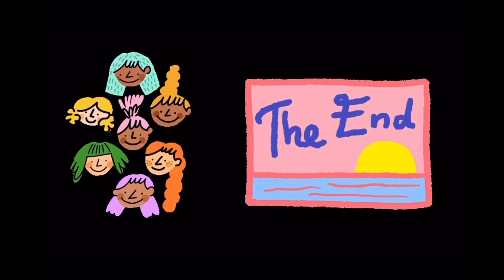How I got into LMU🎧📕✍️(major, application tips, study experience, language)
hi guys, it's been a while since I posted my last video. This video is about how I got into LMU and some brief application-related information. I hope it will be helpful to you and if you have any further questions or interesting topics, just common down below :) Have fun watching!